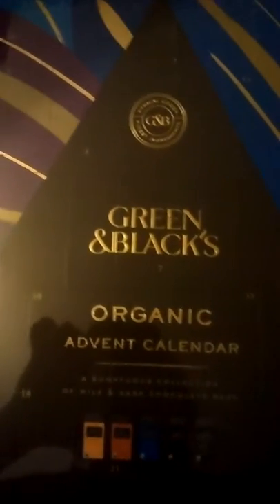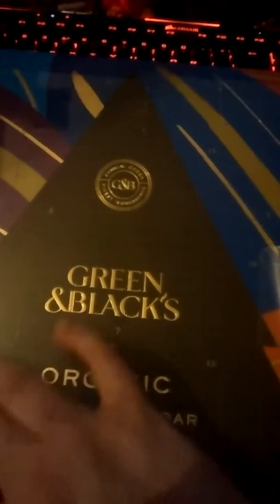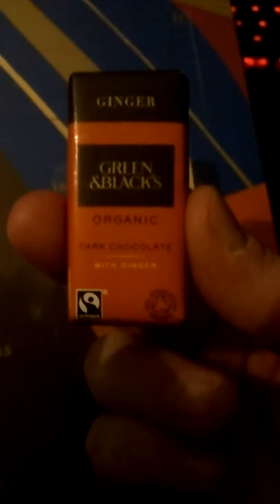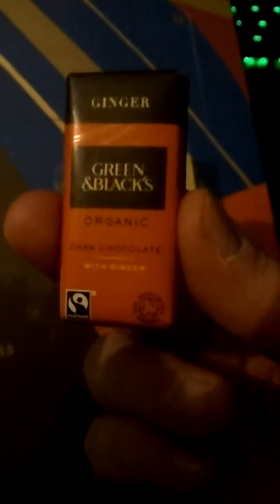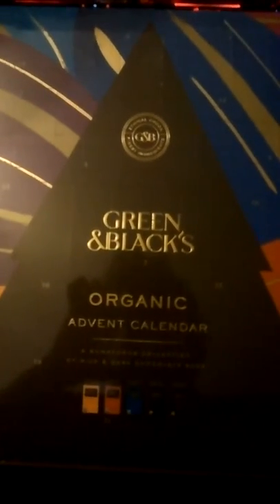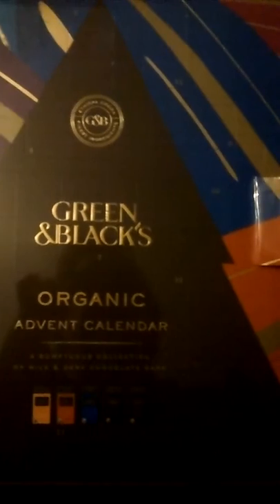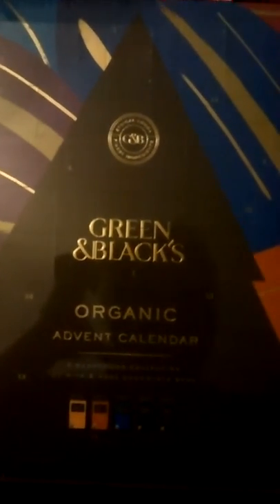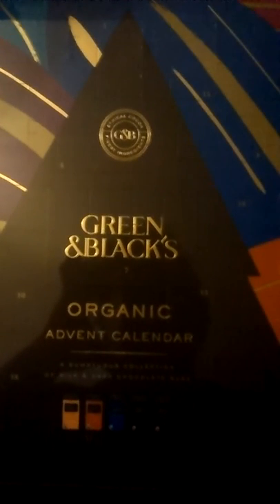Christmas Advent Calender day One 2019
My First Christmas Advent Calender for some time now.

Its a Green & Blacks Organic one.